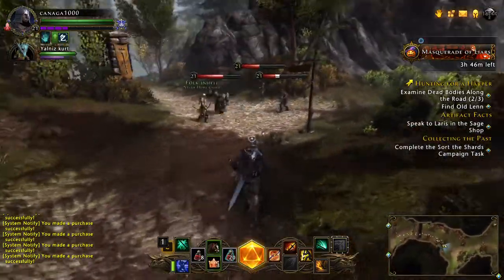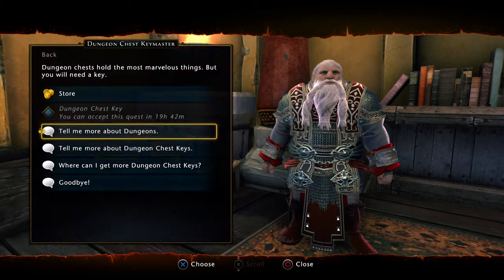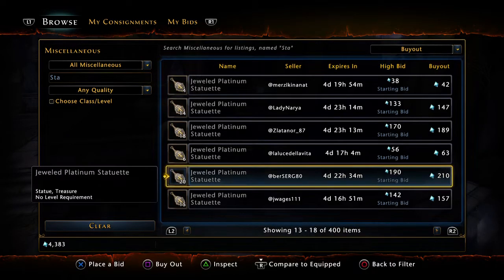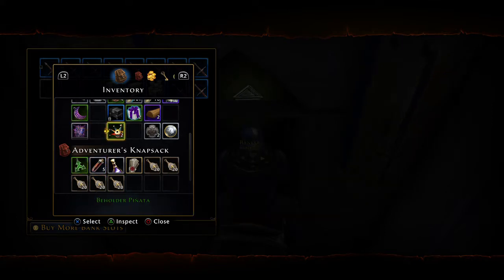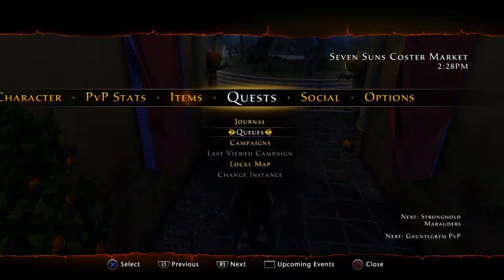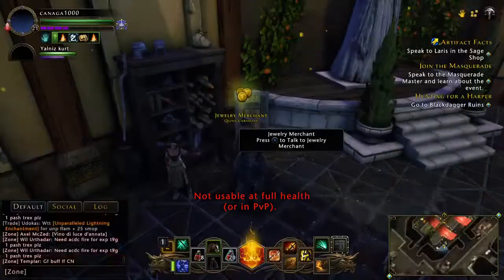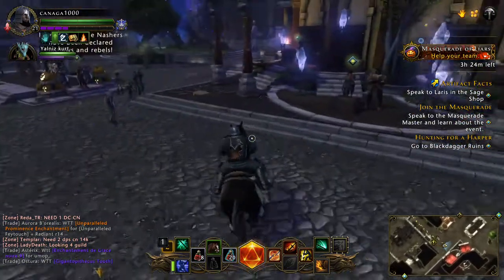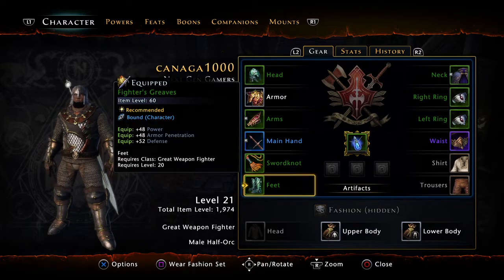Neverwinter how to get gold easy with ad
NEVERWINTER (SR)